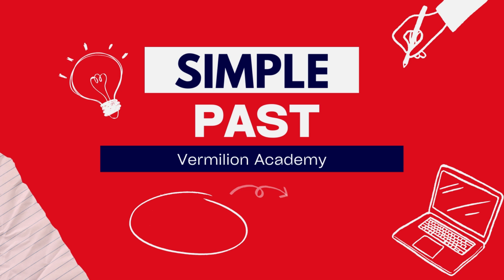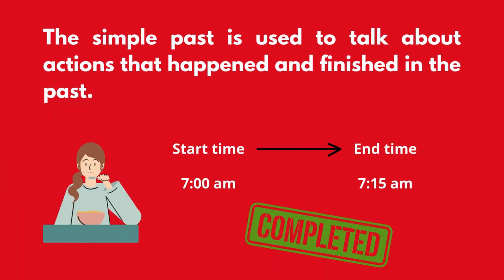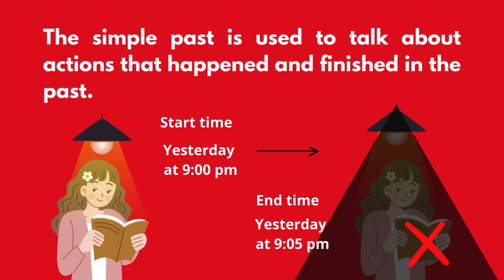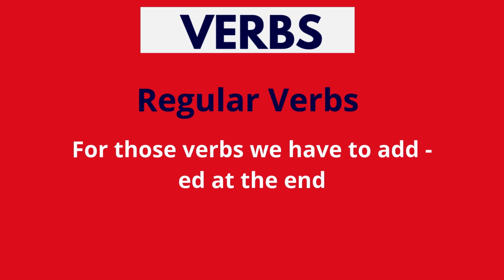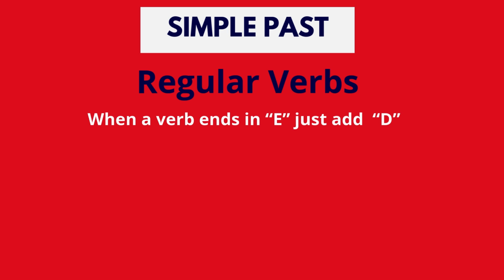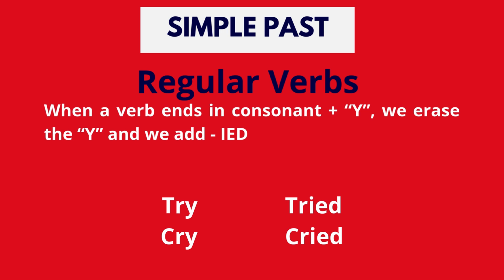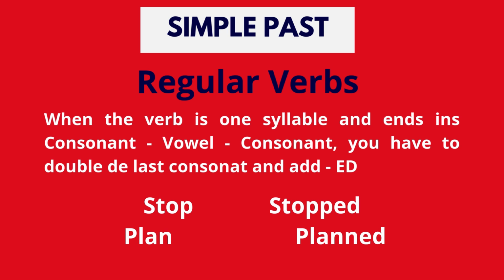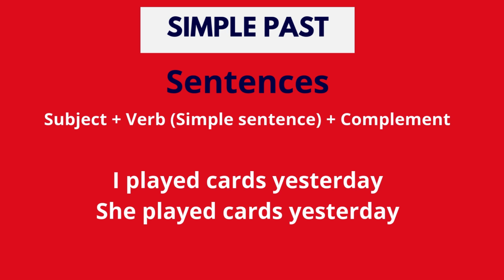Simple Past - Vermilion Academy - Level 1